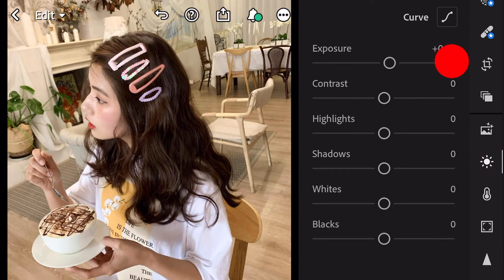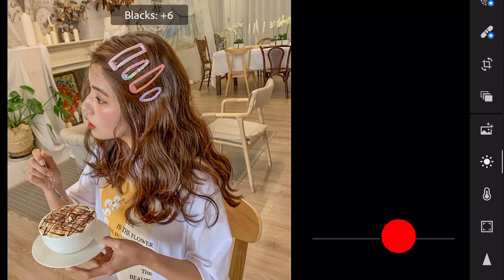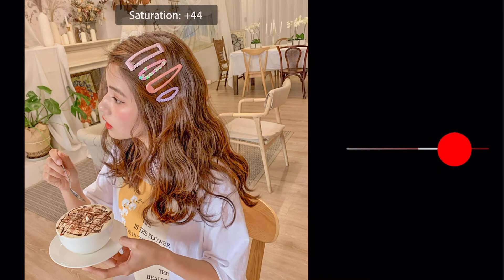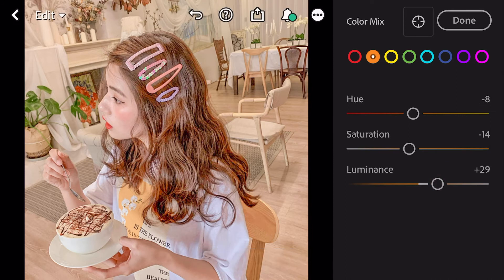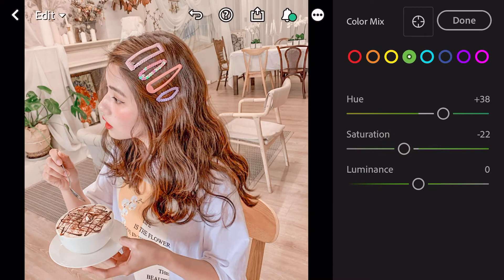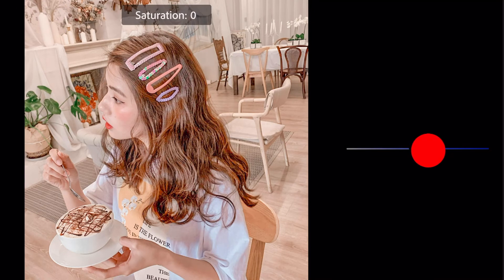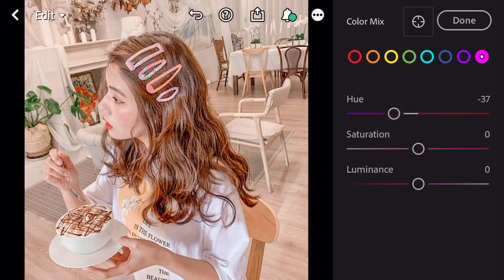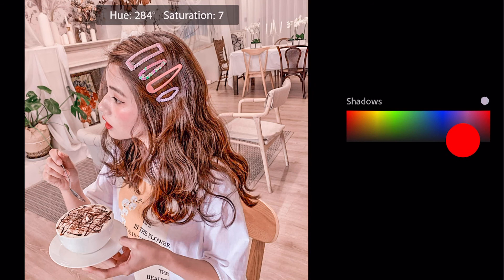How to Edit Sweet Orange Presets | Lightroom Mobile Presets Tutorial Free DNG XMP Editing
Learn How to Edit Sweet Orange Presets

In this video I will show you how to edit Orange Tone using Lightroom Mobile.

🔽 Download

KUKITIME